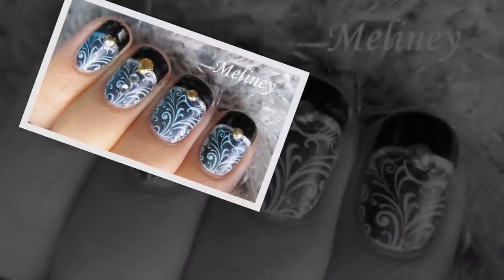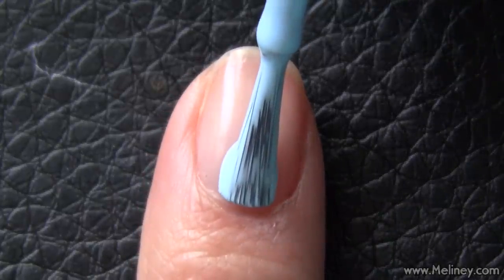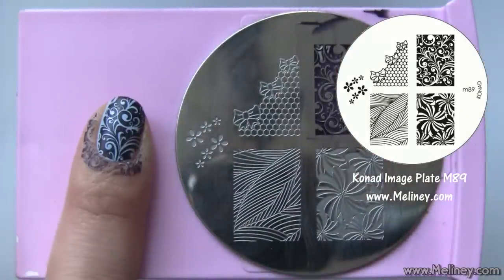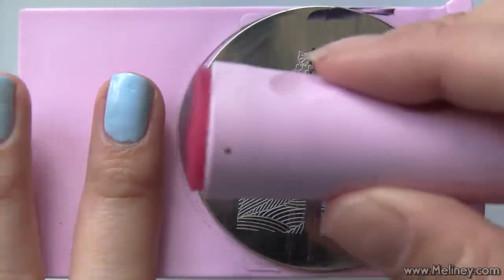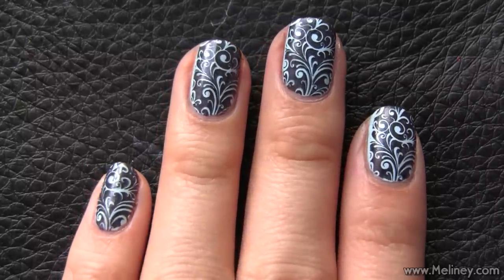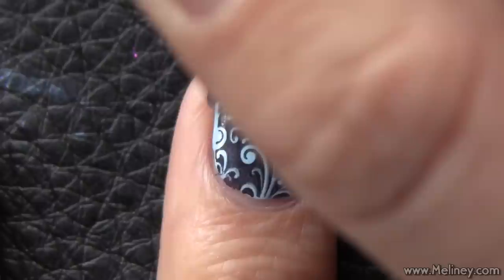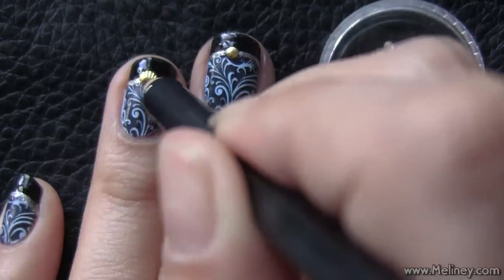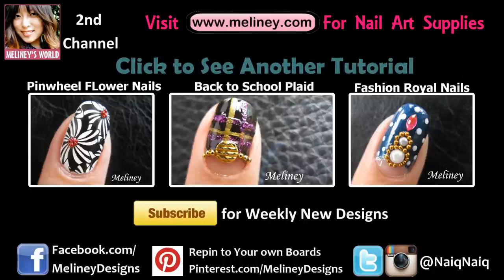BLACK FRENCH TIP MANICURE WITH GOLD SHELL ACCENT KONAD STAMPING NAIL ART DESIGN TUTORIAL SHORT M89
Stamping design using one of my favorite konad image plate m89. let me know which is your favorite image plate.

●▬▬▬▬▬▬▬۩ ● PRODUCTS USED ● ۩▬▬▬▬▬▬▬●

(Awesome Base coat that PREVENTS nail polish staining that causes yellow nails)

Music from jingle punks She S Mad-JP